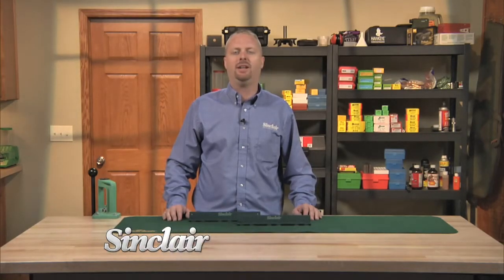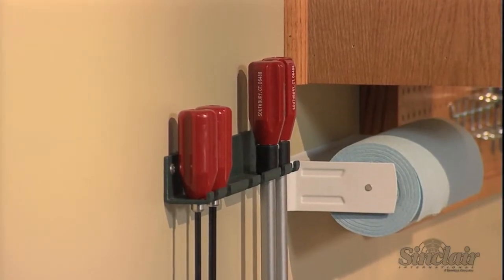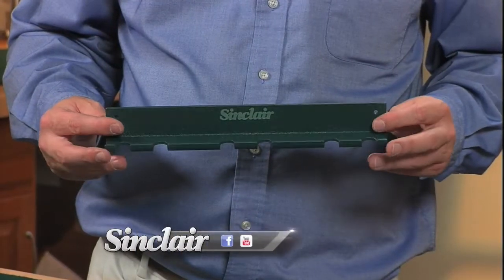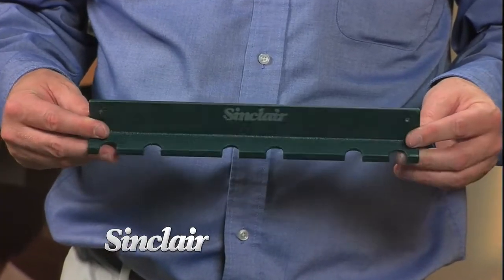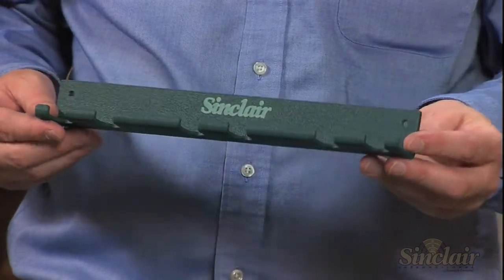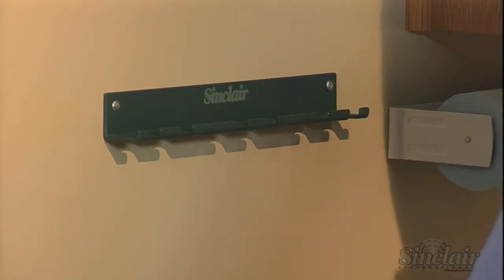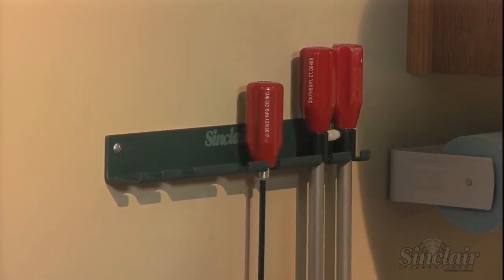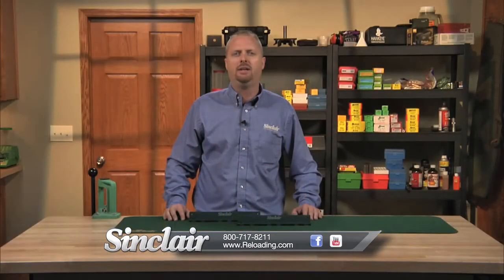Sinclair Cleaning Rod Holder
Learn about the Sinclair Cleaning Rod Holder by watching this video